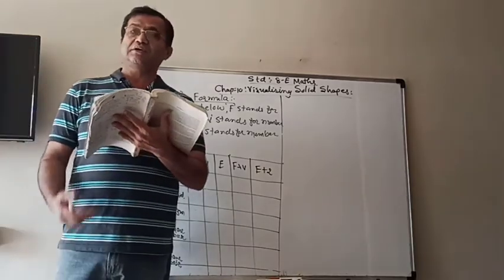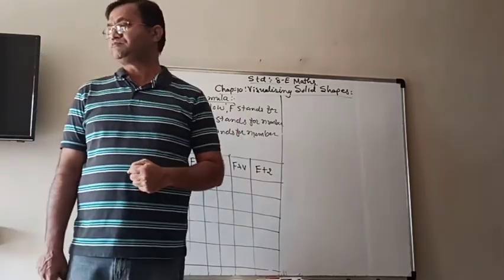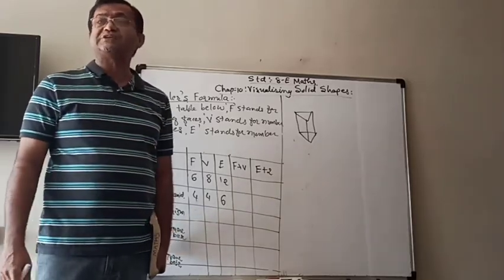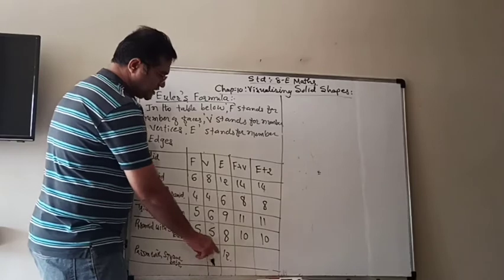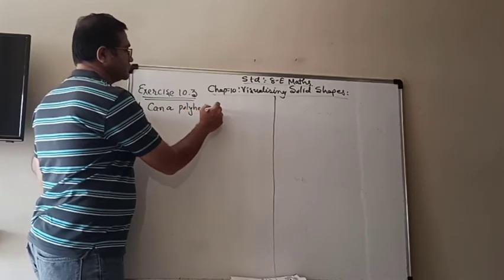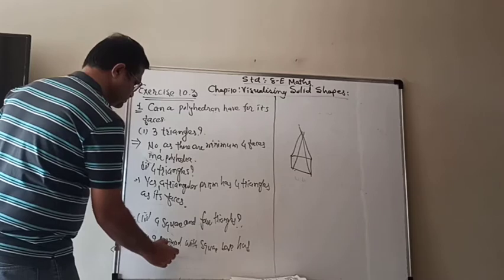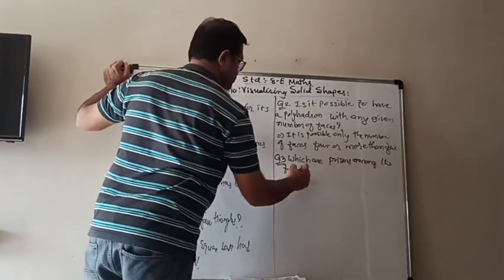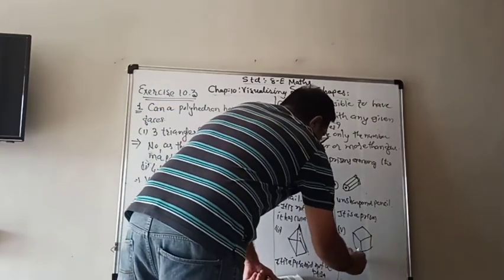STD 8-E MATHS CHAP-10(VIDEO-5)